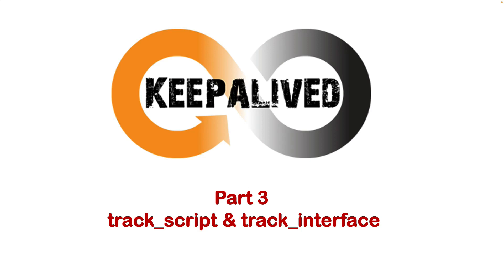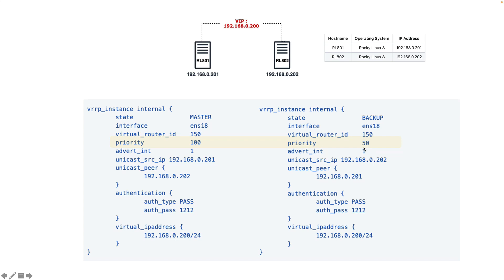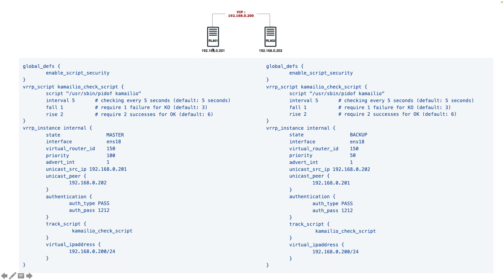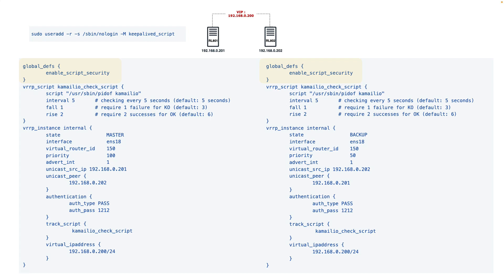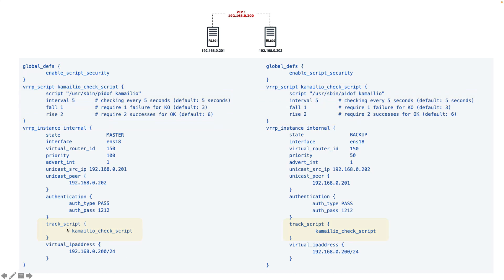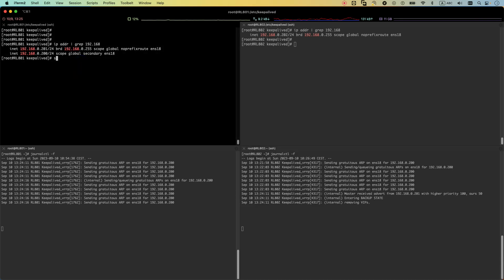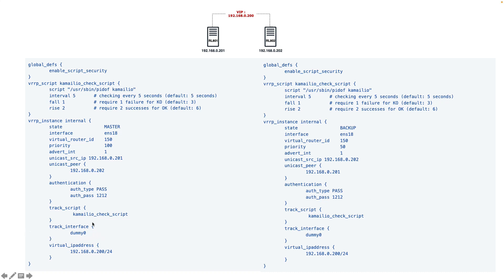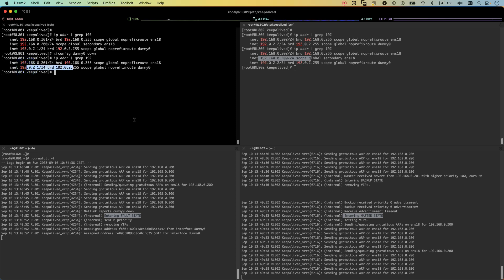KeepAlived - Part 3 [track_script and track_interface]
In part 3 of our KeepAlived series, I will talk about track_scipt and track_interface and how we can make our HA configuration sensitive to our application or network.